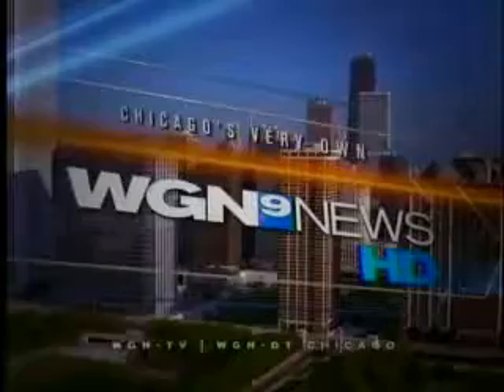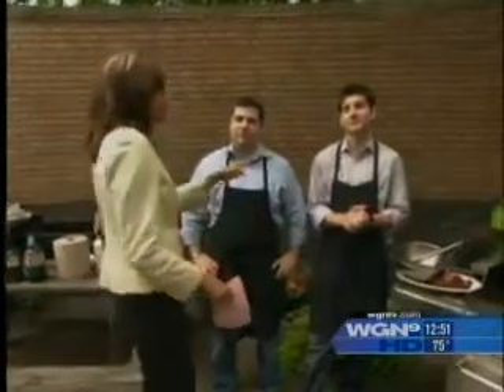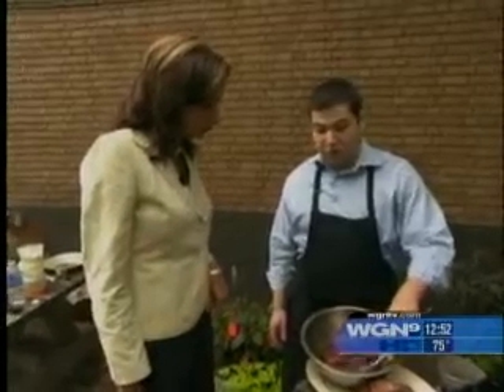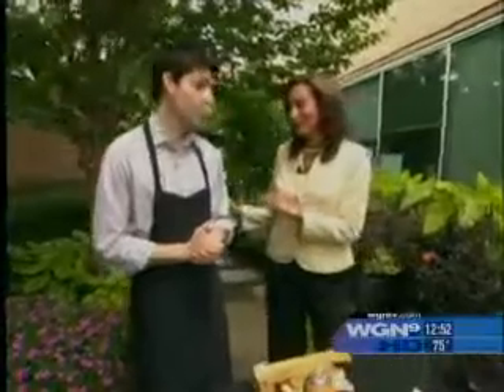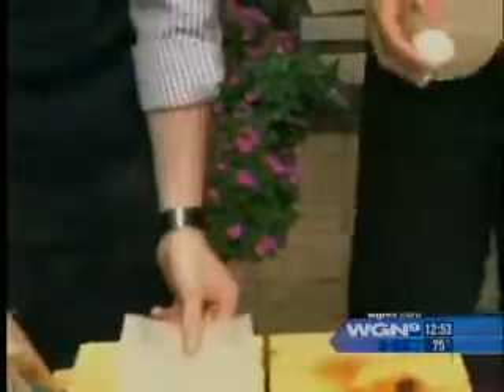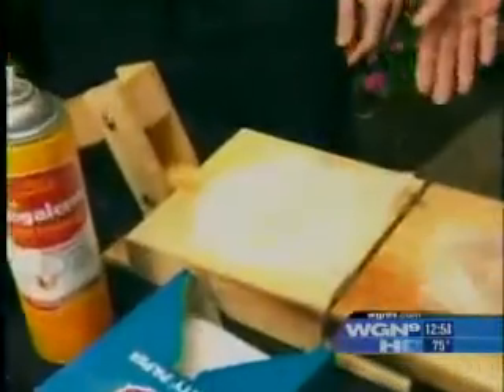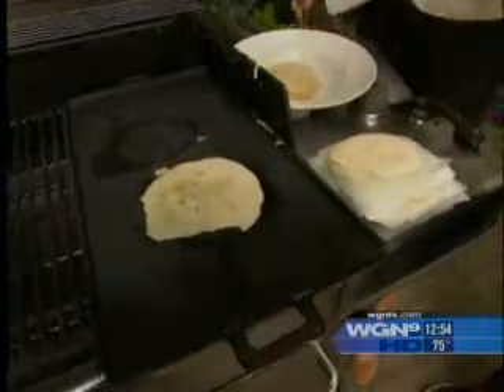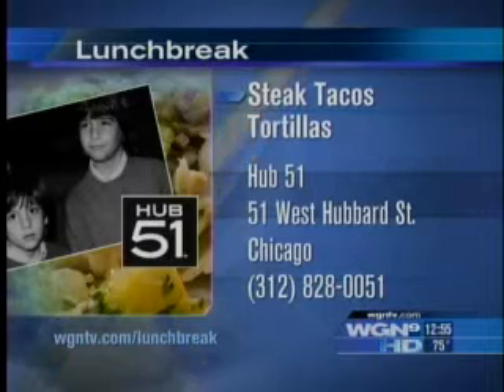Hub 51's RJ and Jerrod Melman on WGN's Lunch Break 8.12.2008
HUB 51's RJ and Jerrod Melman grill Steak Tacos on WGN New's Lunch Break, on August 12, 2008